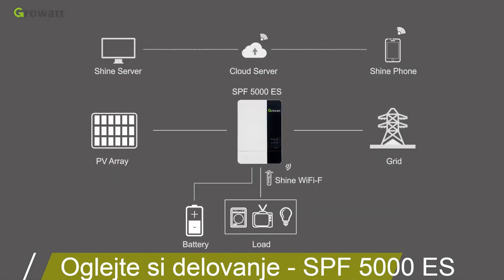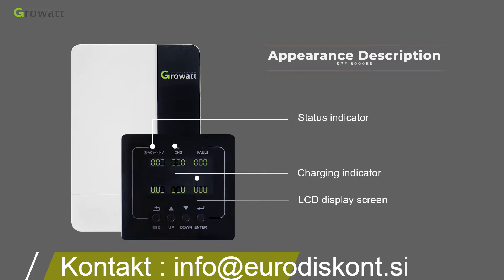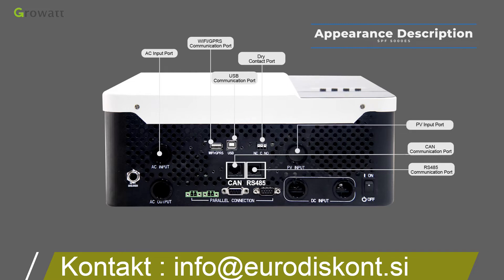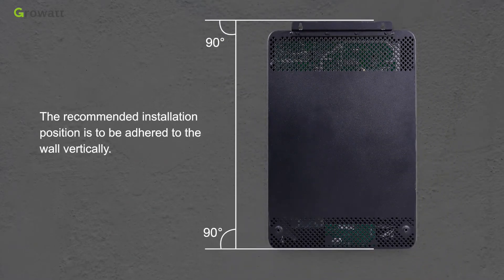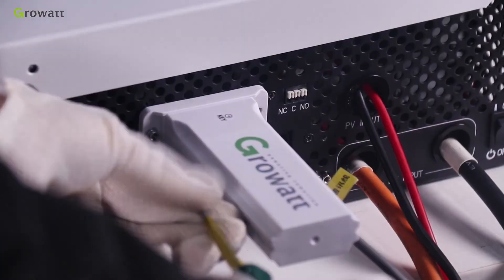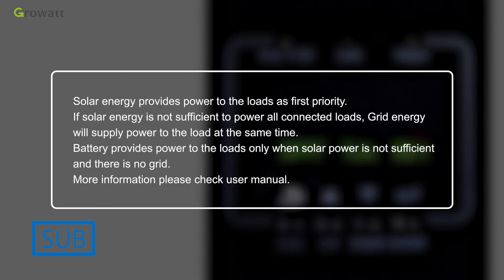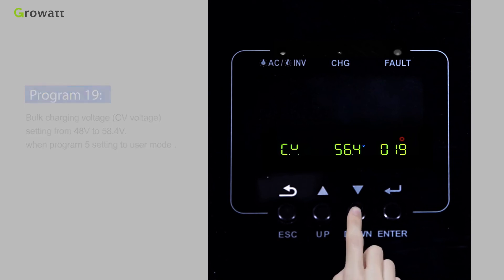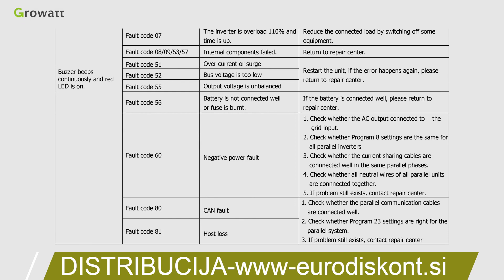GROWATT Sončna Elektrarna | EURODISKONT - Cenejši Spletni Nakupi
Oglejte si video o delovanju razsmernika SPF 5000 ES,ki je srce sončnih elektraren GROWATT.